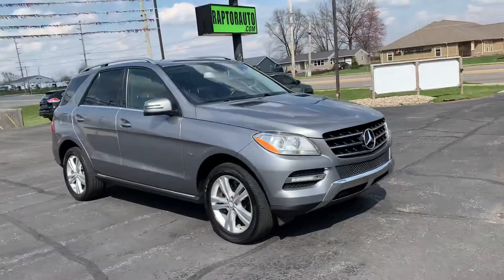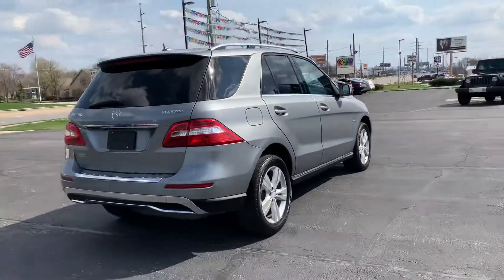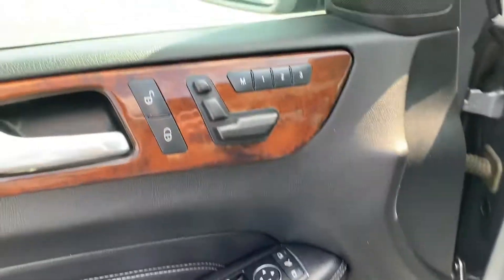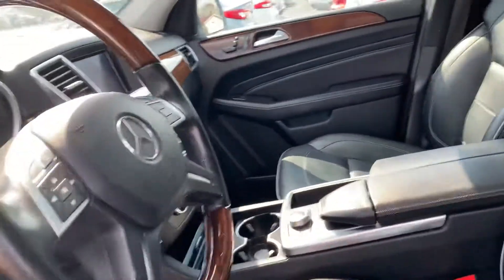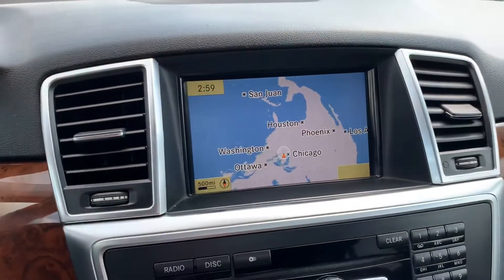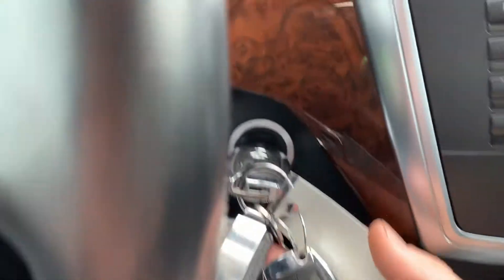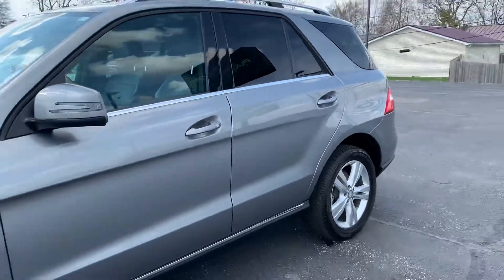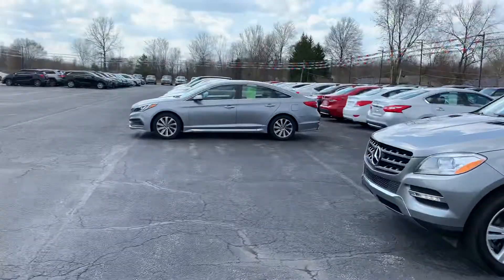2012 Mercedes-Benz ML 350